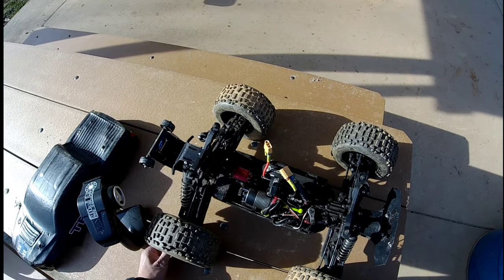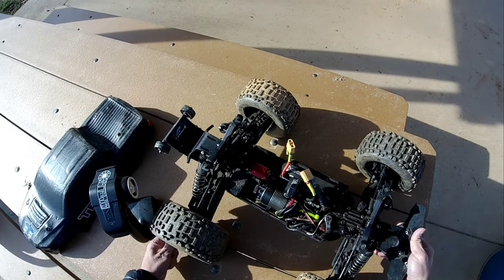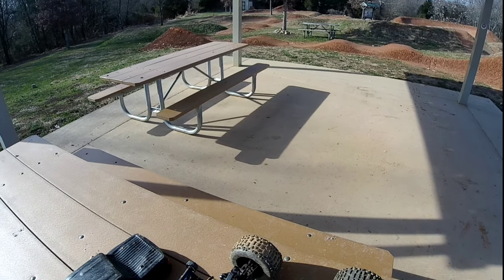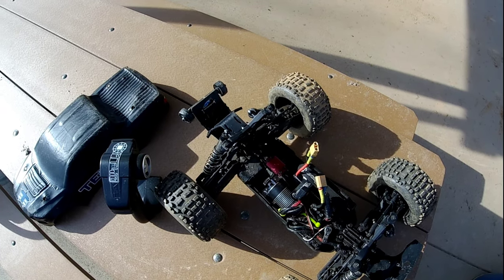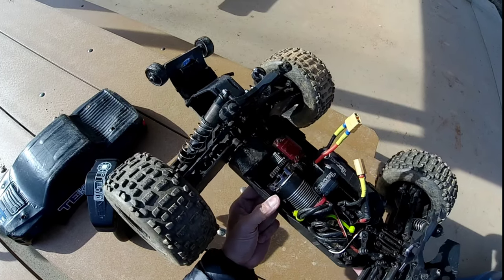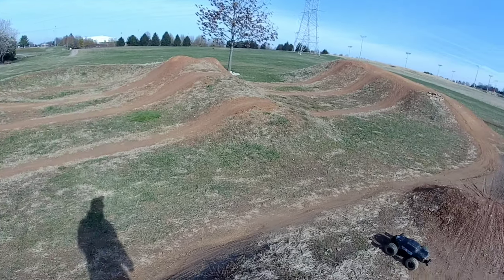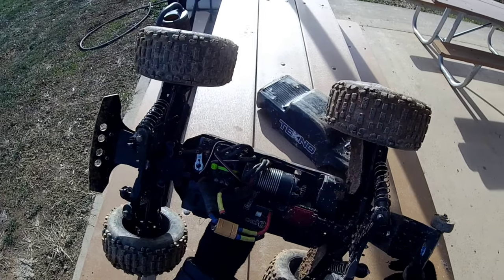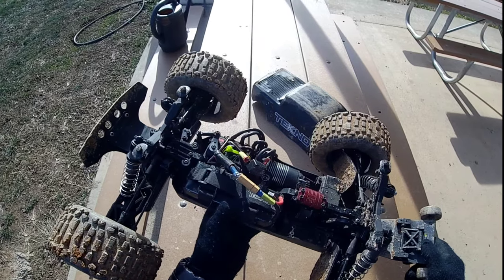Tekno MT410. High flying, Backflipping machine. Tekno Tough.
Finally got a chance to get back out. Tekno MT410's beastly nature made this bash even more fun. What a Beast. She took some harsh hard landing. Freshly rebuilt Center Diff holding up well. Till next time. Enjoy.